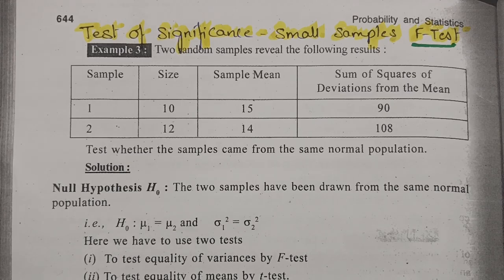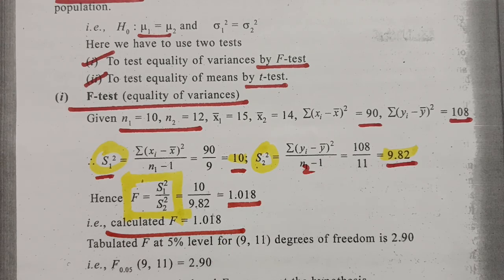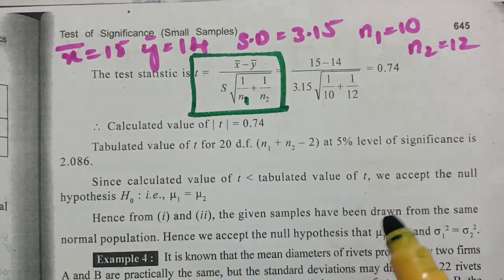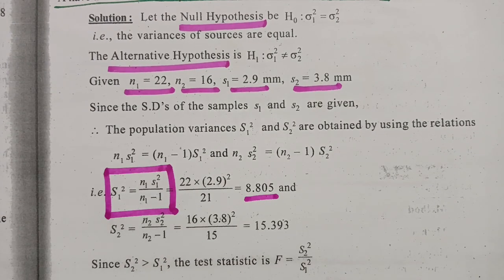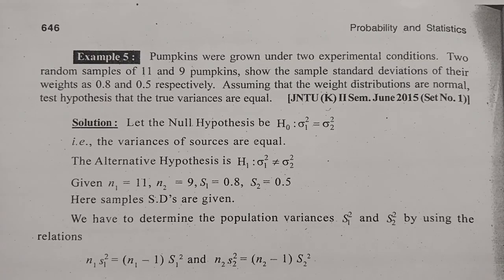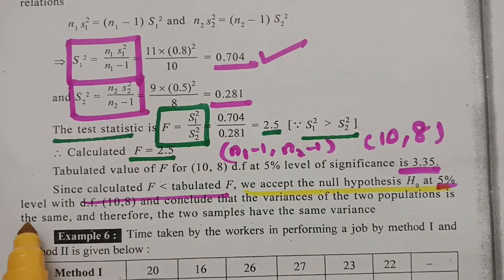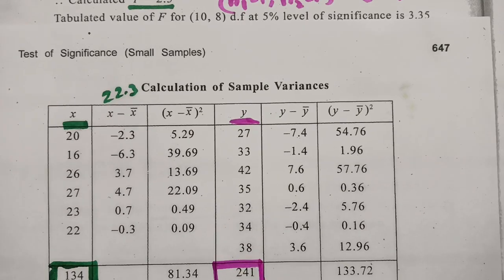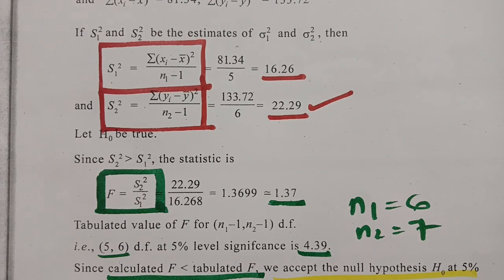Test of Significance -Small samples F-Test Example -3,4,5,6. Statistics.